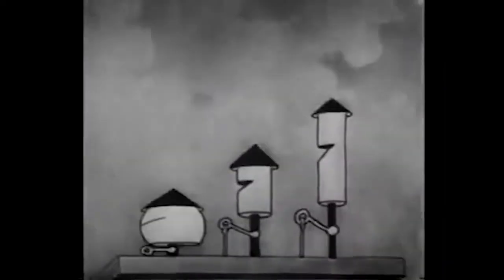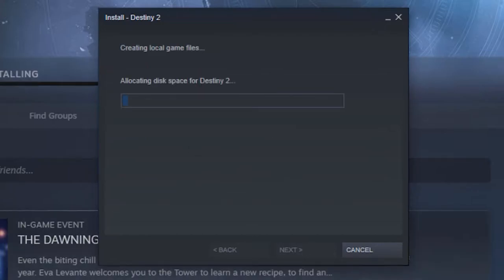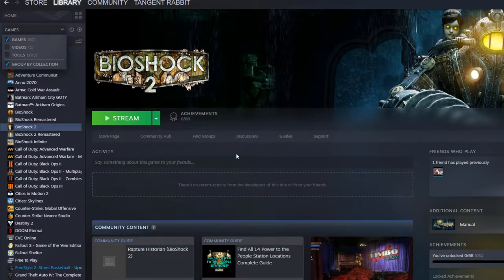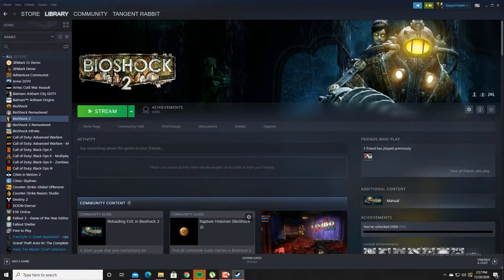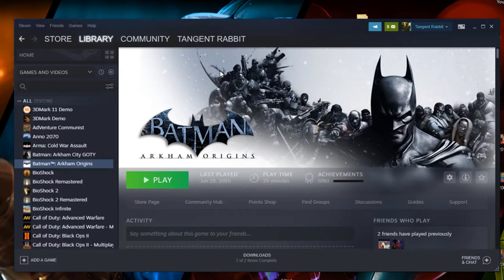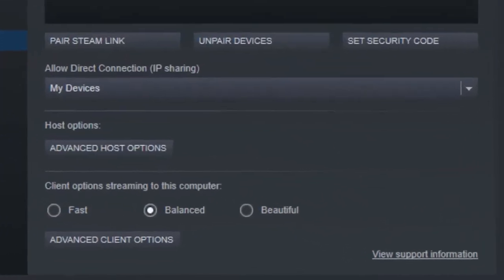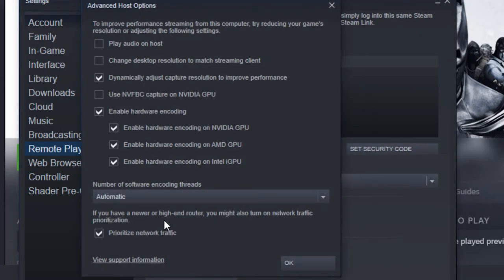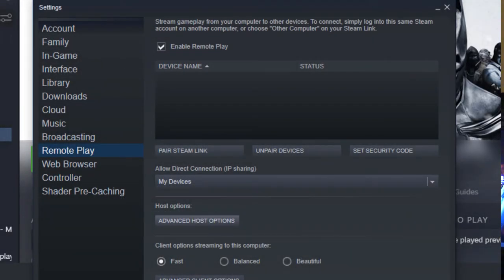How to Stream Games to a different Computer (Steam Remote Play PC Guide)